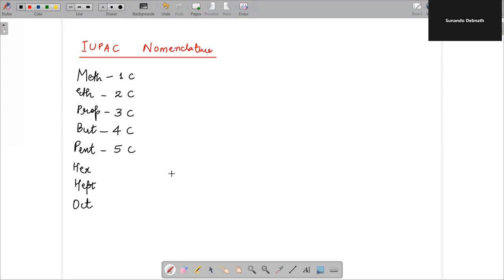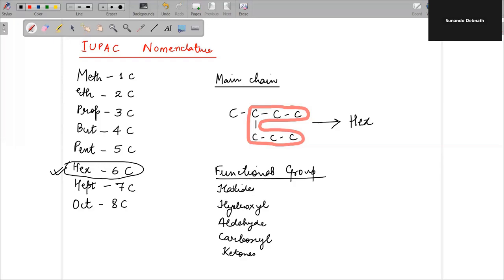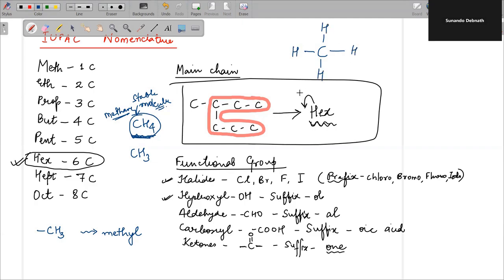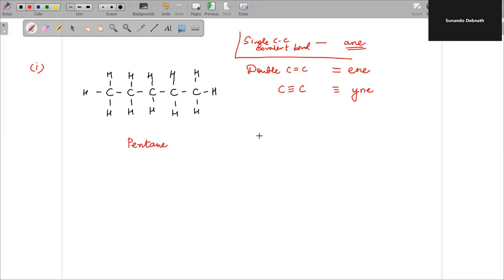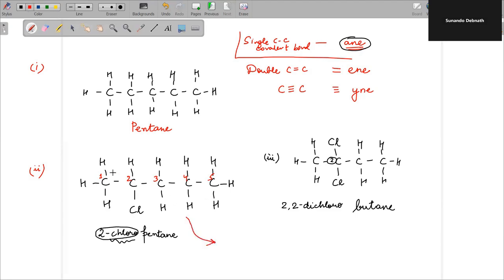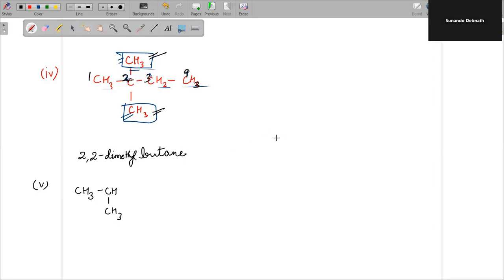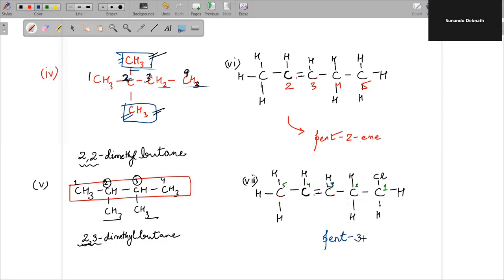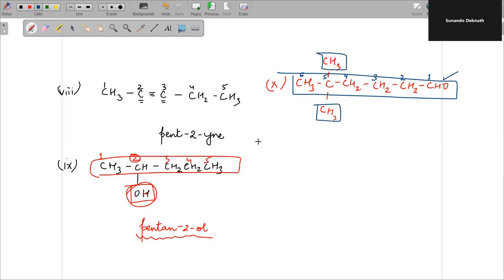IUPAC NOMENCLATURE | ORGANIC CHEMISTRY | CLASS 10 | ICSE